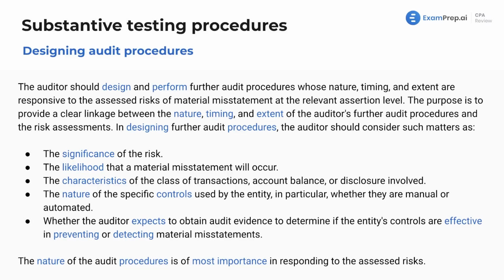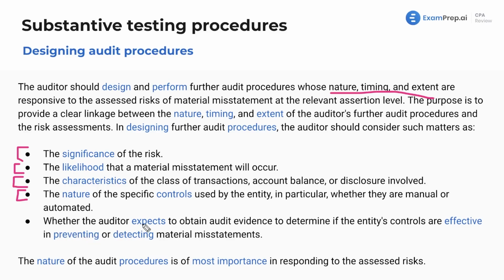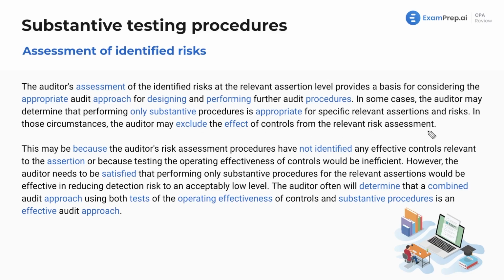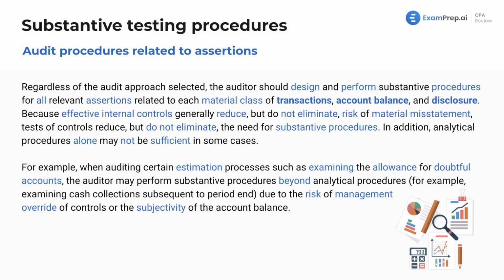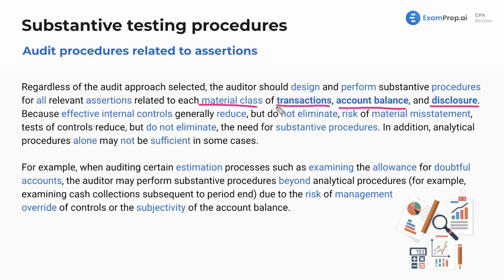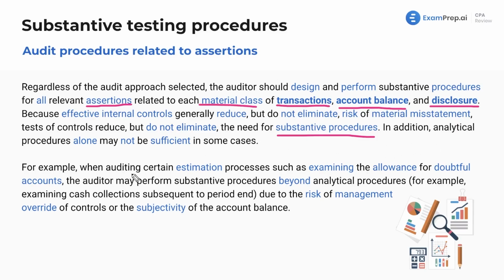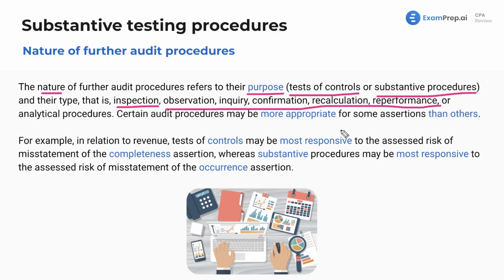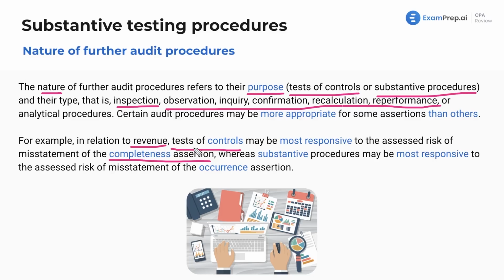Designing Audit Procedures [CPA Prep]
🎓 Lesson Overview:
In this lesson, Nick Palazzolo, CPA, discusses the process of designing audit procedures in response to the assessed risk of material misstatement at the relevant assertion level. He explains the factors to consider when determining the nature, timing, and extent of audit procedures, such as the significance of the risk, characteristics of the class of transactions, and the effectiveness of the entity's controls. The lesson provides insights into the different audit approaches that can be used depending on the circumstances, including the combined approach and the substantive-only approach. Nick further emphasizes the importance of performing audit procedures for all relevant assertions in material classes of transactions and account balances, and notes that effective internal controls can reduce, but not eliminate, the risk of material misstatement and the need for substantive procedures.

🔍 Key Topics Covered:
- Designing Audit Procedures
- Audit Procedures
- Substantive Testing
- Risk of Material Misstatement